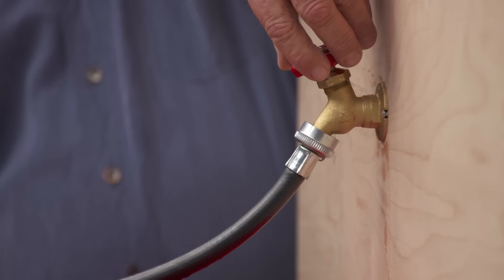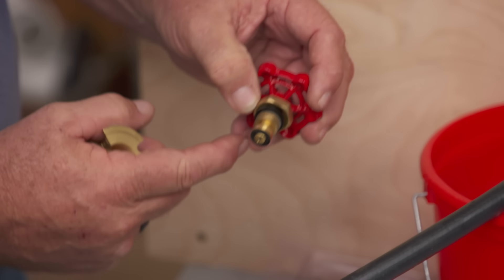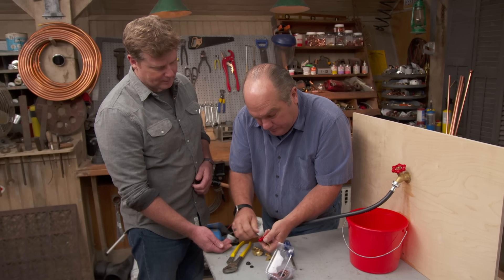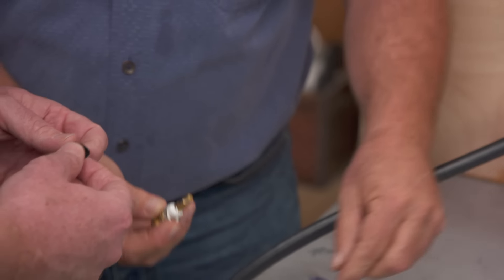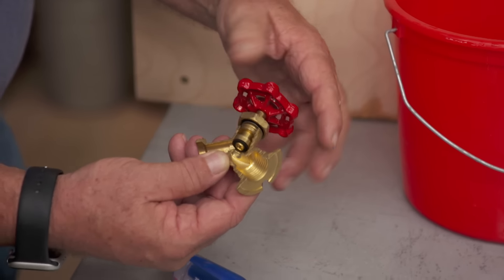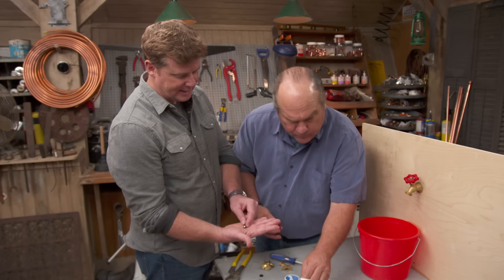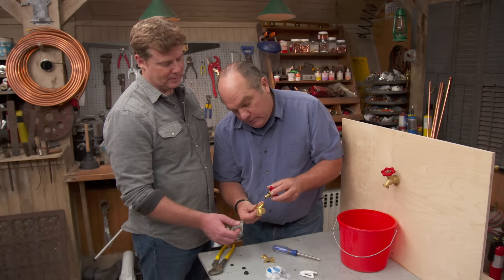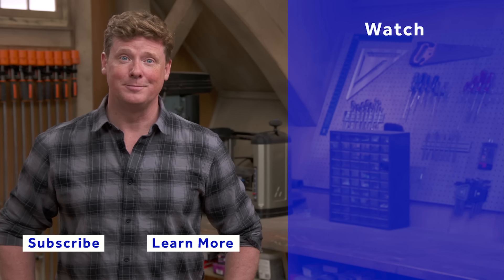How to Fix a Leaky Hose Spigot | Ask This Old House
Ask This Old House plumbing and heating expert Richard Trethewey explains some of the common failure points in hose spigots and how to repair them

Tools:
Philips head screwdriver
Reseating tool

Shopping List:
Washer repair kit
Teflon tape

Steps for fixing a leaky hose spigot:
1. Richard explains that in most circumstances, a leaky hose spigot will leak from one of two places: the bonnet, or the spout.
2. If the leak is at the bonnet:
 a. Start by tightening the bonnet with a wrench.
 b. If that doesn’t work, shut the water off and fully remove the shutoff and the bonnet. Check the washer underneath the bonnet. If it is worn, replace it. There are washer replacement kits that can be bought at the home center, or even packing the threaded connection tightly with Teflon tape can do the trick.
3. If the leak is at the spout, the process is a little more involved:
 a. Turn the water off and remove the stem unit.
 b. Loosen the screw at the bottom of the stem unit with the screwdriver. It’s going to be hard to loosen, so it’s important to use the right size screwdriver and enough force to prevent it from stripping.
 c. Replace the washer of the stem unit and put the screw back in place.
 d. Take the reseating tool and push it through the opening of the stem unit. Twist it around to smooth out the seat that the stem unit rests on.
 e. Reinstall the stem unit and turn the water back on.

Resources:
The spare washer kit, teflon tape, and spigot repair tools can all be found at home centers and plumbing supply houses.